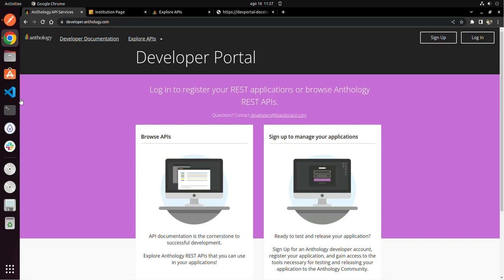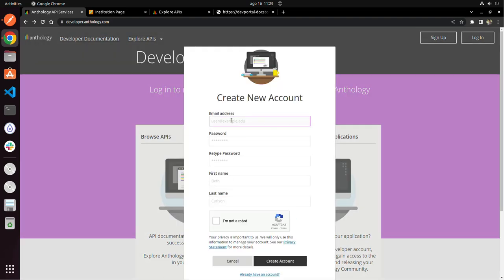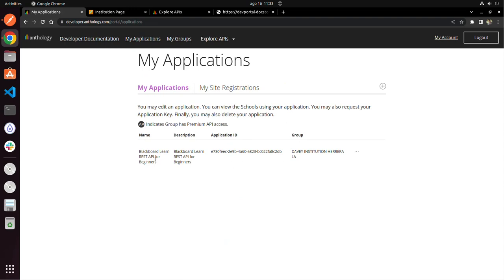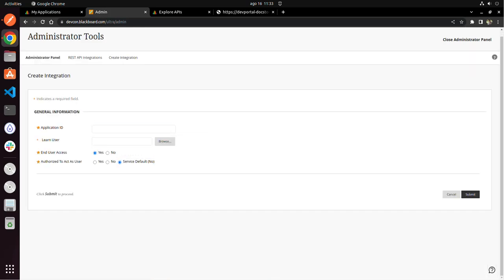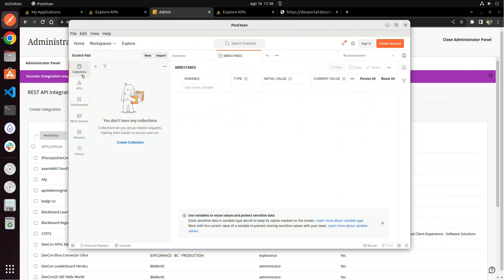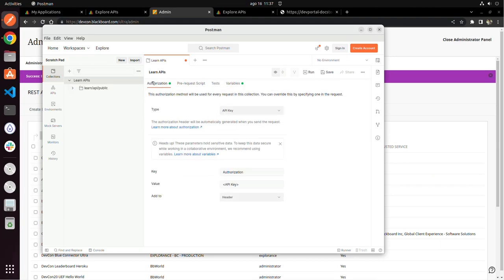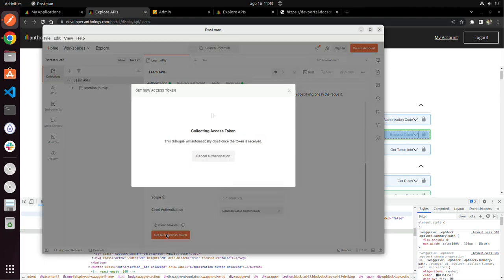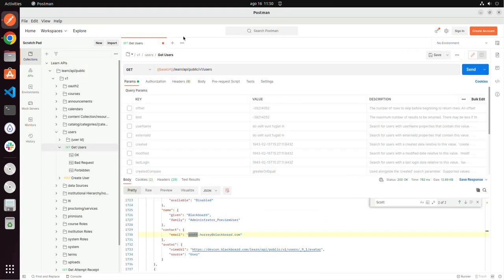Blackboard Learn REST API for Beginners with POSTMAN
In this video Davey will explain how, while using POSTMAN you can use our APIS from Zero to your first API call!